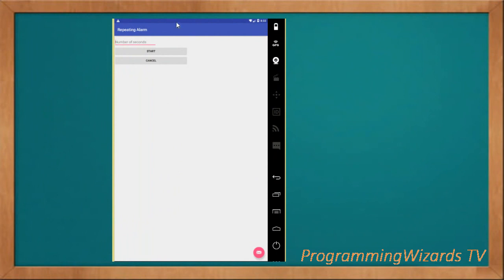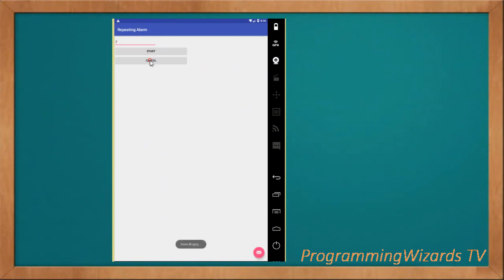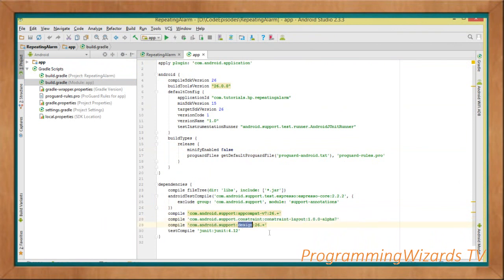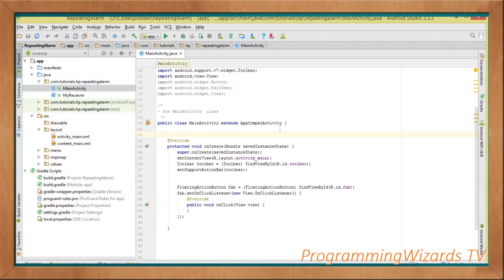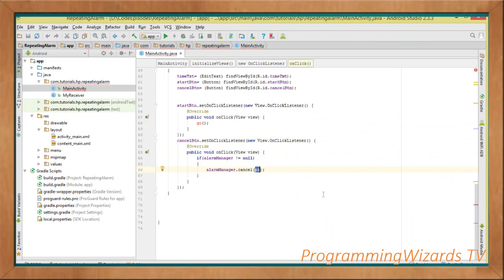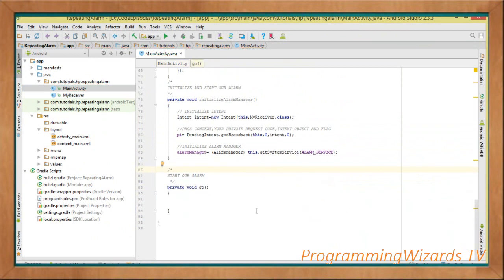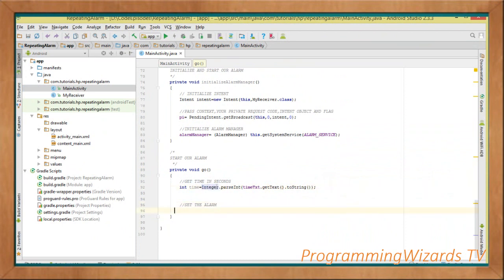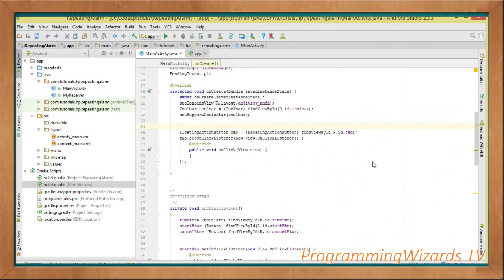Android S1E14 : Recurring/Repeating Alarms - Schedule/Cancel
So its a sweet sunday and am continuing the AlarmManager series we had started. Last time we had only looked at how to schedule a one time alarm. This time round, we make a recurring or repeating alarm. You specify the time the alarm should ring in an edittext. We simulate ringing by showing a toast message. Our alarm will ring even if the app is closed and killed. We can then come back to cancel the alarm.

Let's go.

Language: Java
Platform: Android
IDE: AndroidStudio
Topic: Android Alarms,
Presenter: Oclemy

1. How to start and cancel alarms.
2.Making recurring/repeating alarms
3.Android BroadCastReceive and alarmmanager